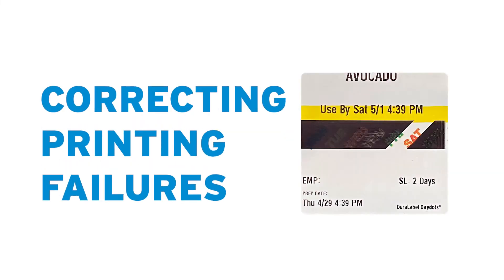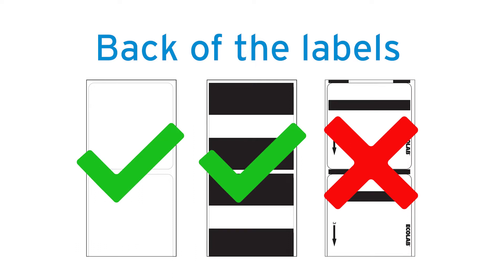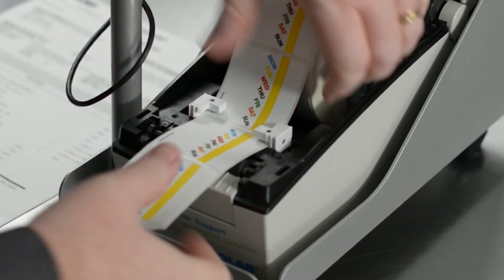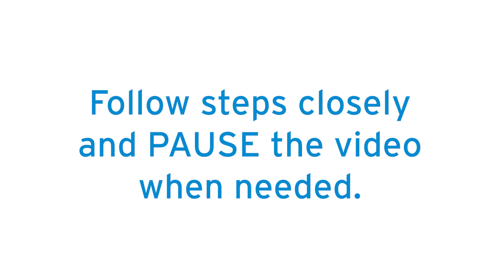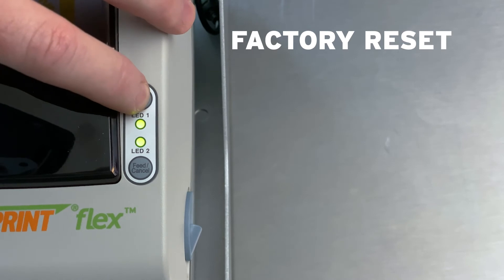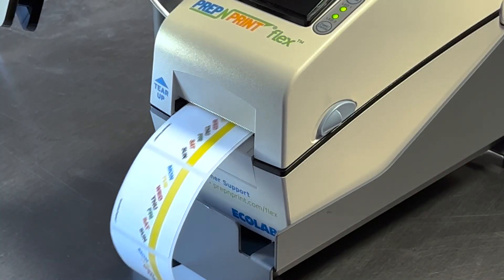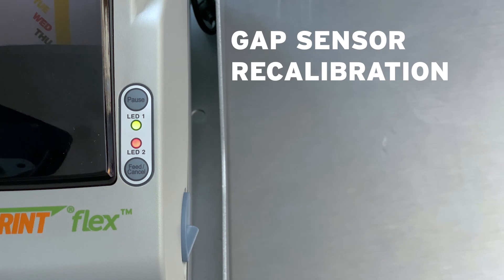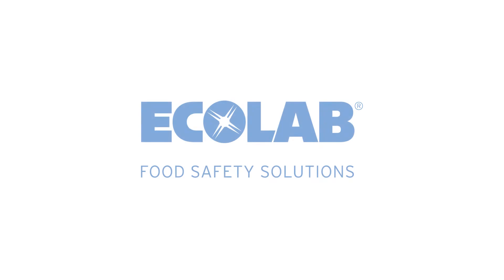Prep-n-Print with Flex - Printer Help (Printer not printing or alignment issues)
Prep-n-Print with Flex Help - Bixolon printer won't print or is misaligned.